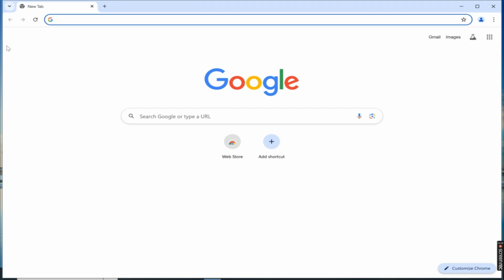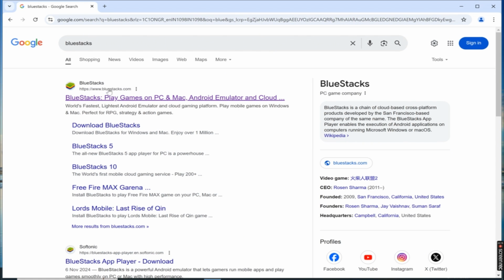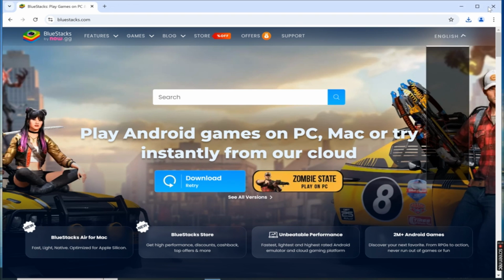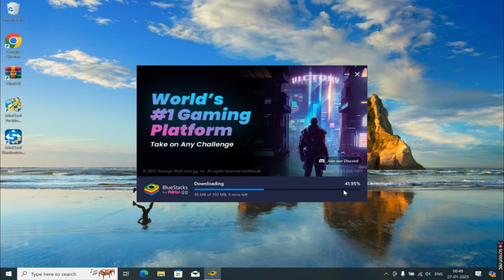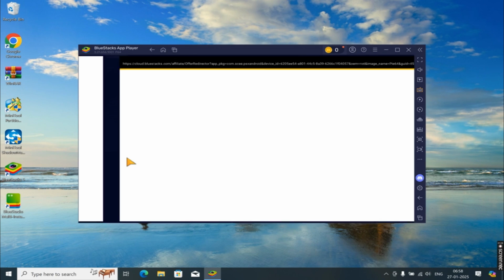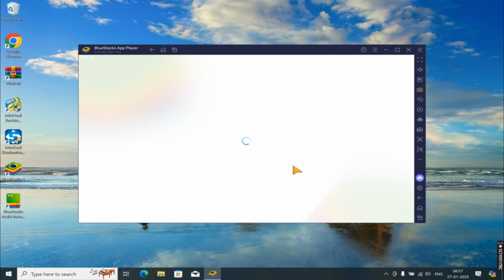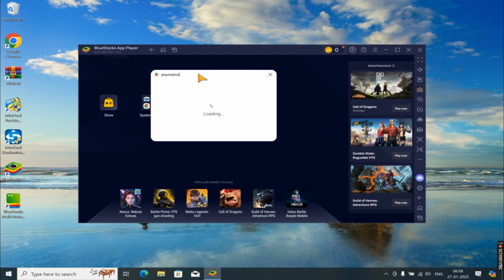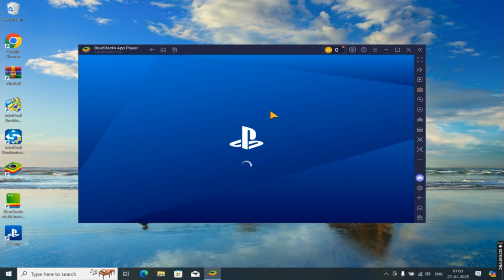How To Download PlayStation App on PC (2025) - Simple Tutorial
Want to use the PlayStation App on your PC? In this video, I’ll show you how to download, install, and set up the PlayStation App on Windows in 2025!